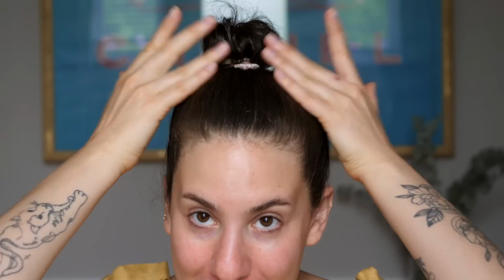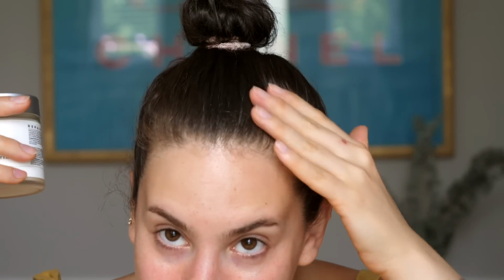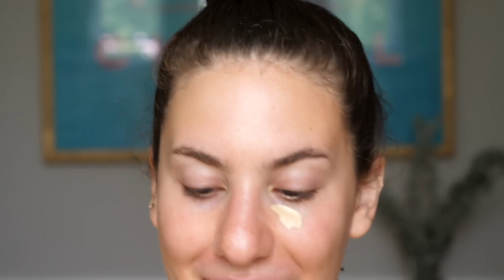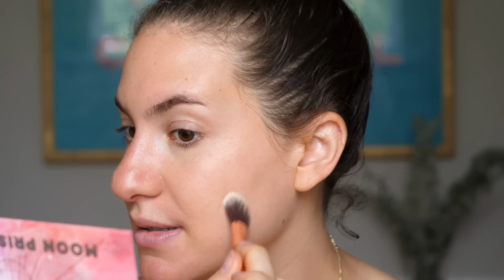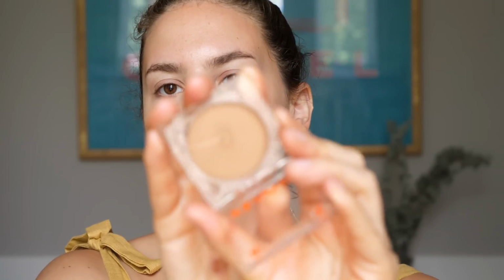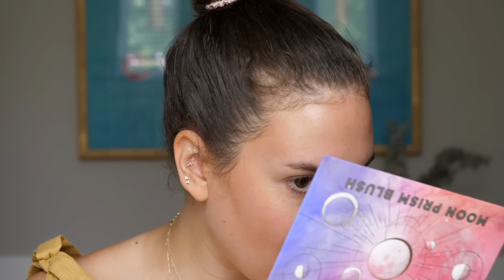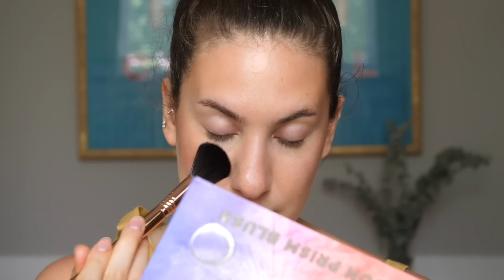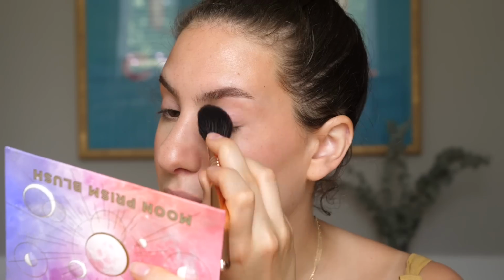EASY EVERYDAY MAKEUP (for v sweaty days) | Jamie Paige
Easy everyday makeup routine for those very hot and sweaty days!